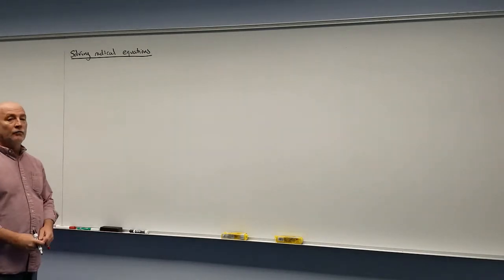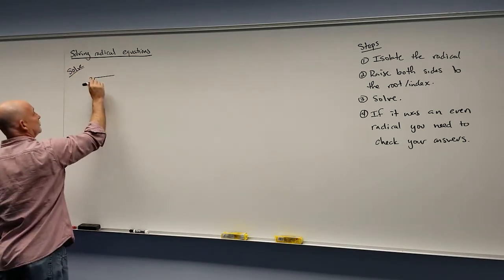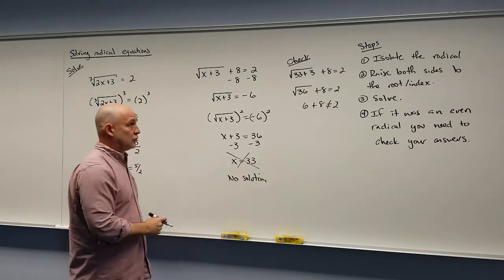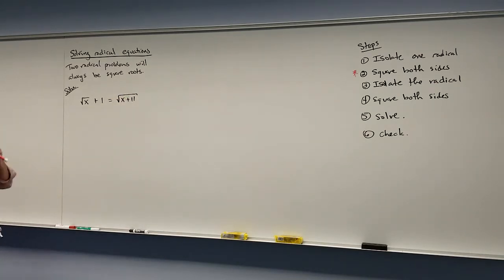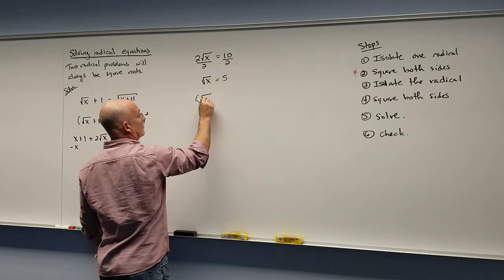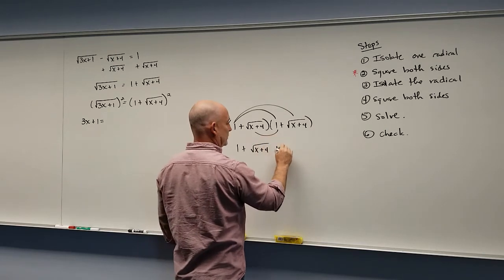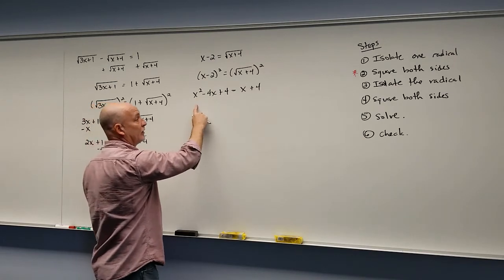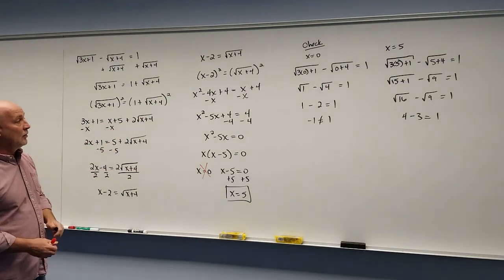Solving Radical Equations